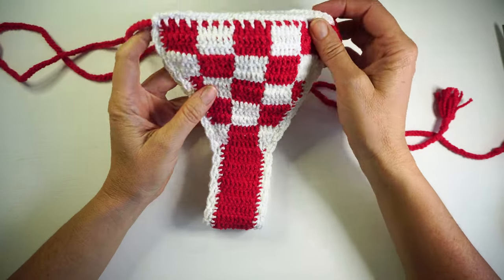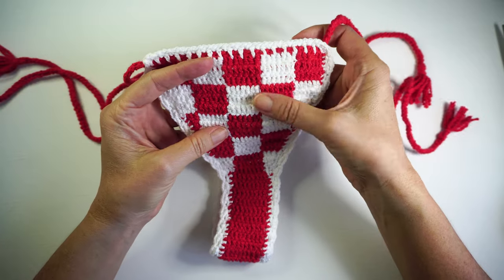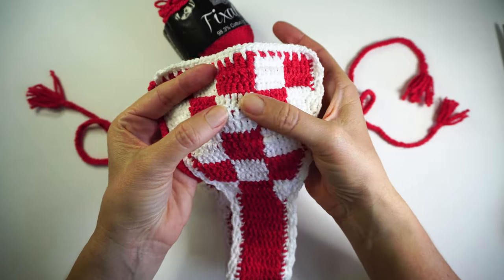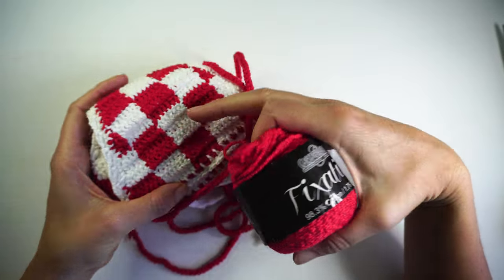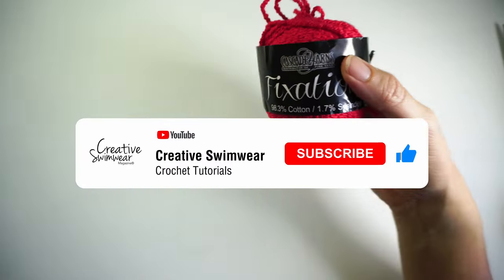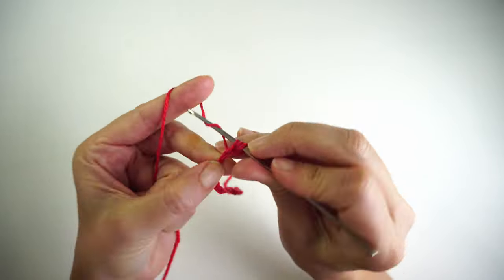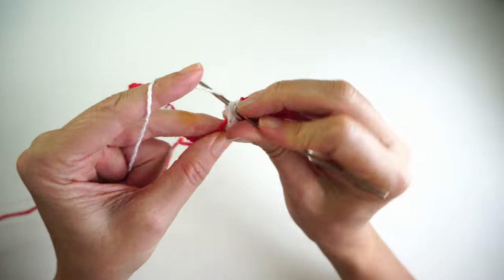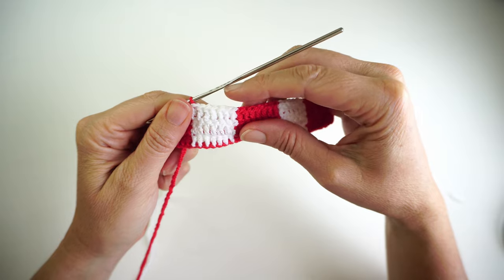DIY Dua Lipa crochet CHECKERED Bikini Bottom (2 hrs to make)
Do you want to get ready for the beach and your next holidays, or simply make a gift for a special friend in only one day?
In this tutorial I will teach you the best materials and techniques to easily make this crochet bottom. I'm using US crochet terms. There's also instructions to make a size S or L, just adding more chains on the start.
Also learn how to crochet mosaic patterns!

0:00 - Intro
2:37 - Material needed
4:00 - Best yarn for crochet bikini mosaic
6:30 - First row crochet mosaic
7:00 - working 2 colors double crochet
12:47 - decreasing crochet top
30:47 - joining crochet parts
35:40 - making crochet straps
39:10 - crochet over strap
42:00 - crochet edge bikini bottom

// LINKS

Learn more about Creative Swimwear and the designer Fabi Correa! And find resources to create your own swimwear:

// MATERIAL AND CAMERA USED:

Yarn used for this pattern:
Cascade Fixation
Hooks that I like for making swimwear:
Camera I'm using to film my patterns:
Tripod I'm using to film patterns: